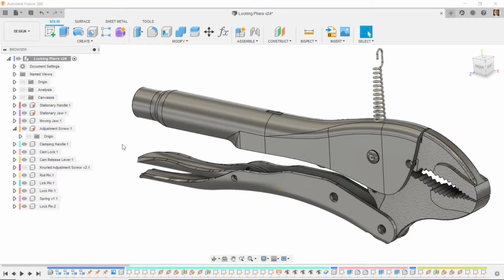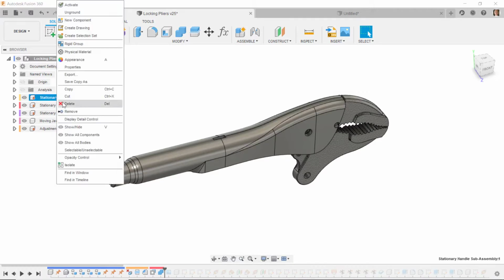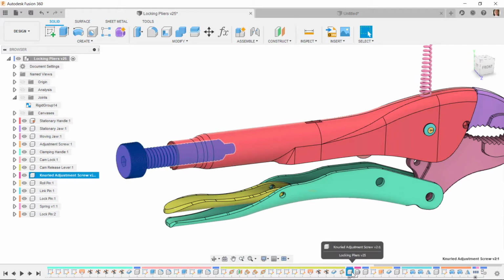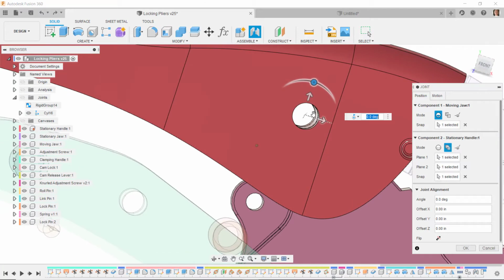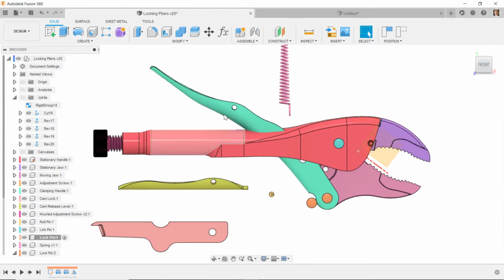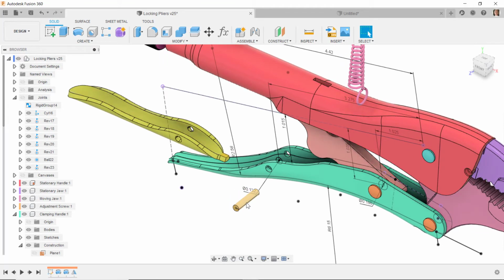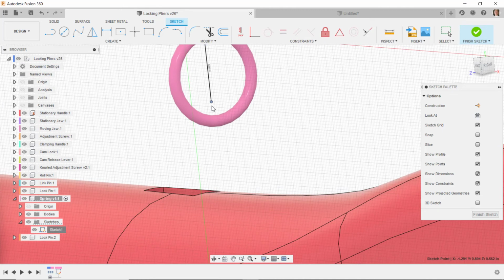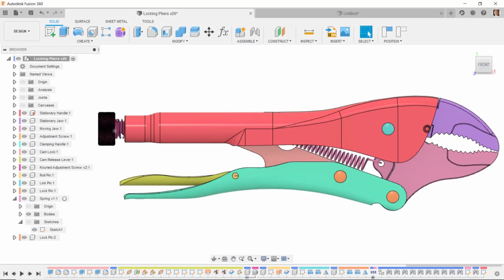Locking Pliers Assembly Joints Challenge